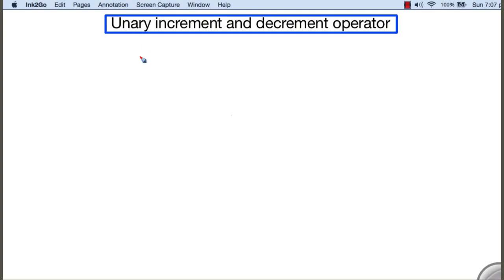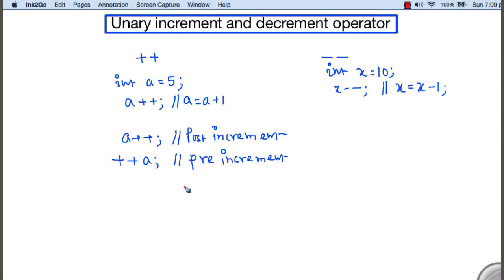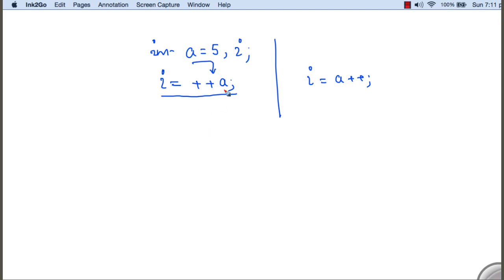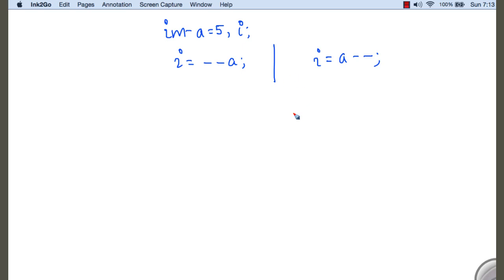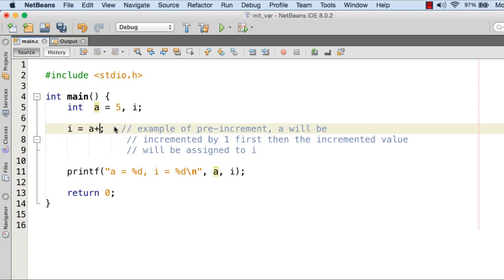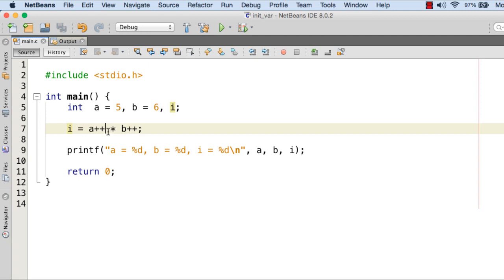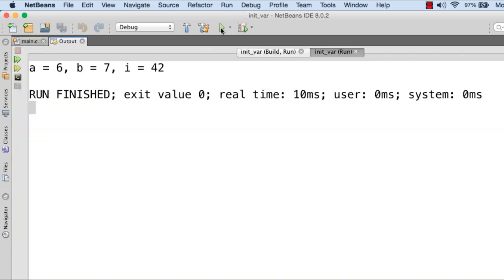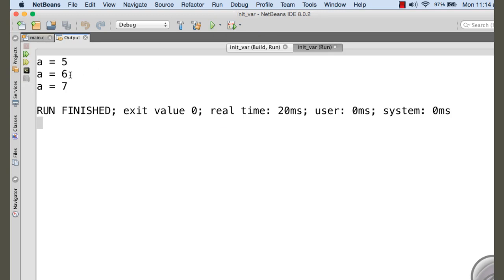[C Tutorial For Beginners] 20 Unary increment and decrement operator